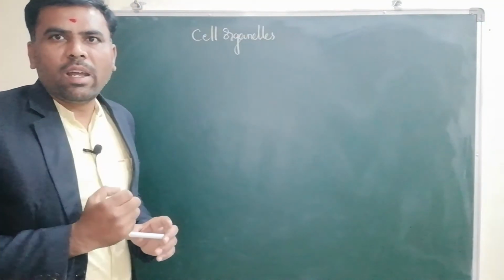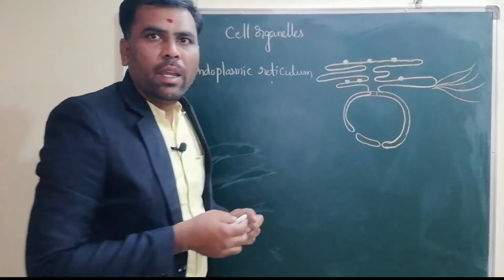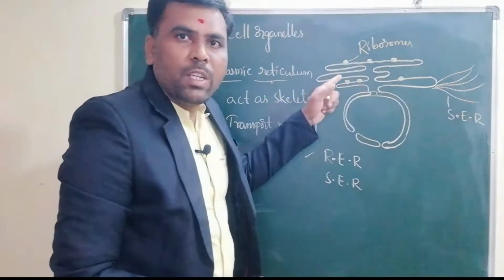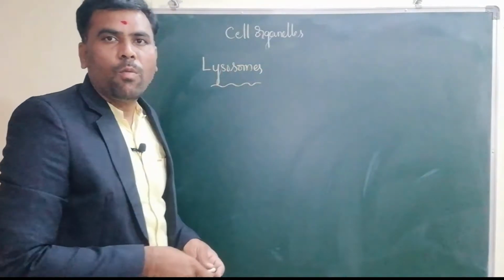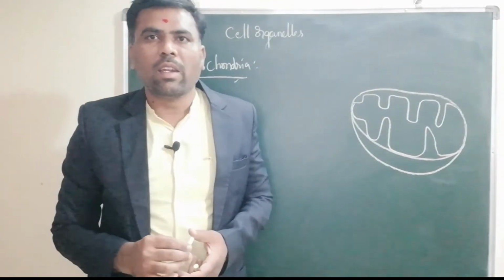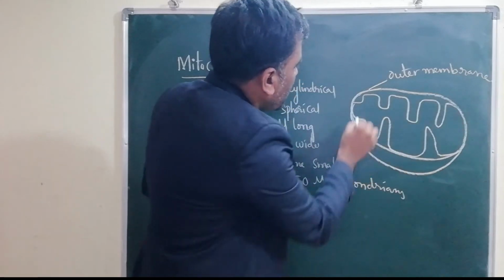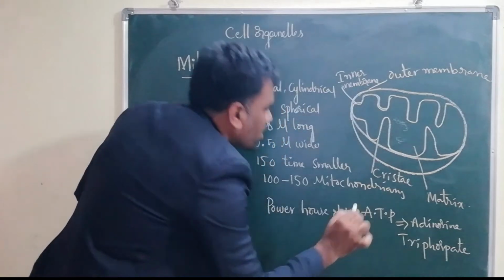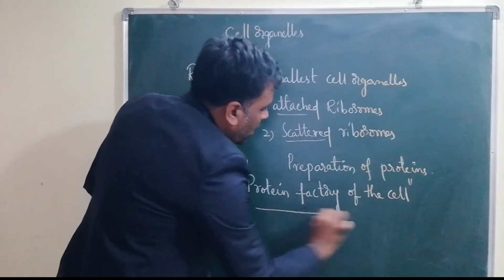Biology| Cell its structure and its function|9th class|PART-3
Cell its structure and its function for 9th class
Cell Organelles
Endoplasmic reticulum
Ribosomes
Lysosomes